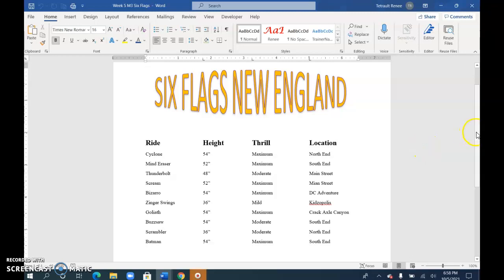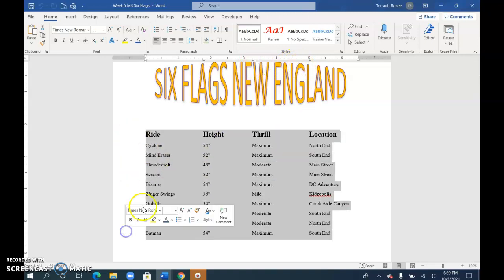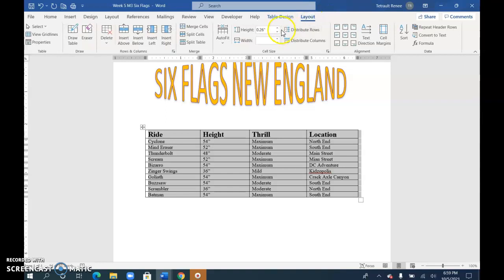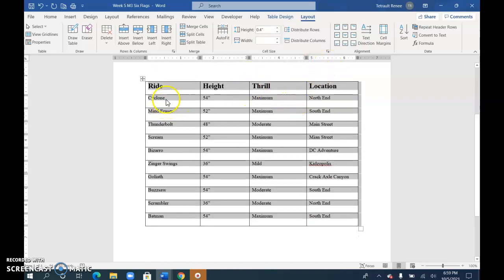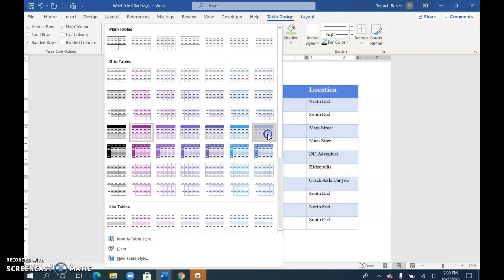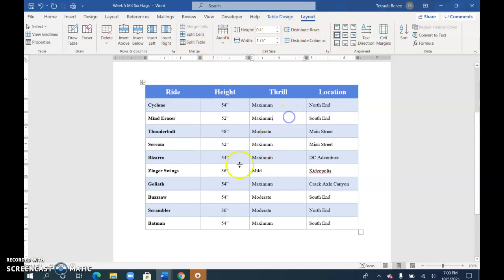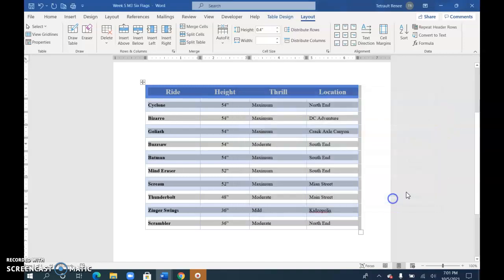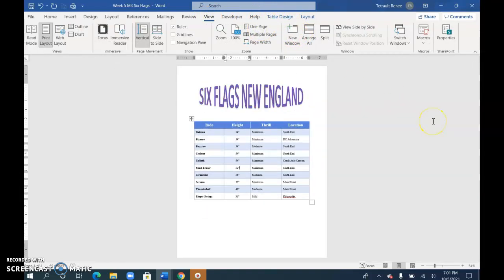Week 5: Module 3 Six Flags